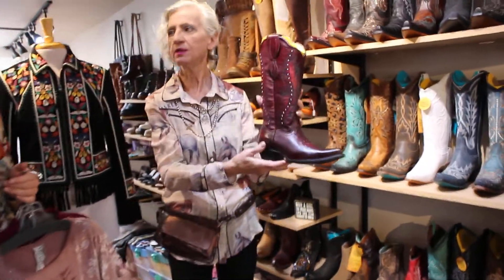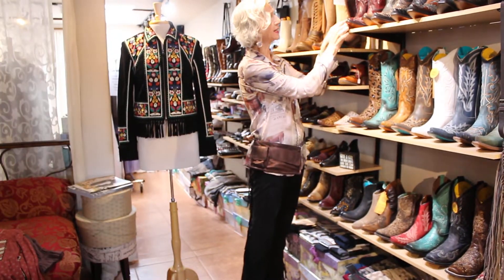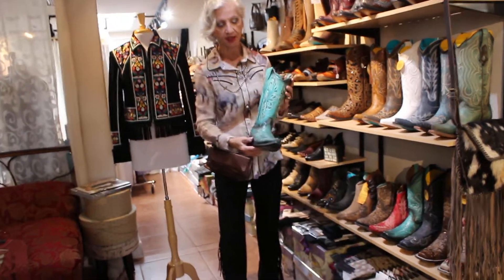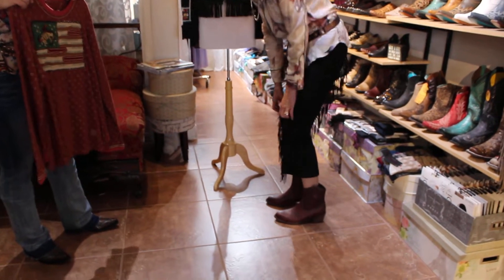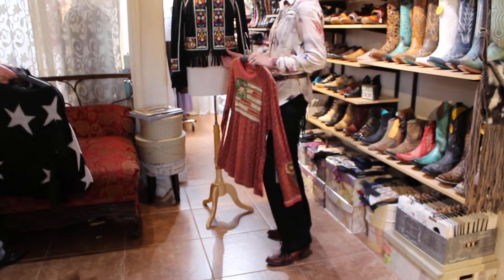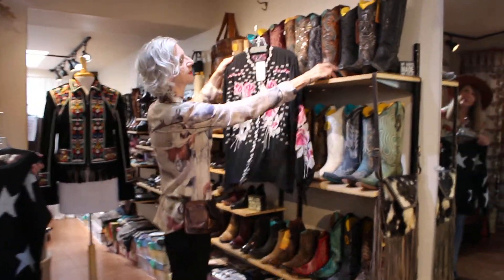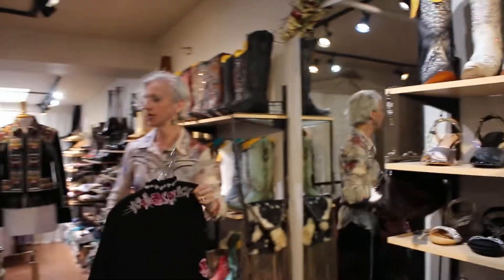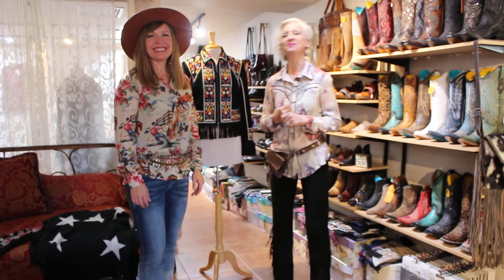Nov 5 ~ What To Wear With Boots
We're Featuring Our New Boots & What To Wear With Boots